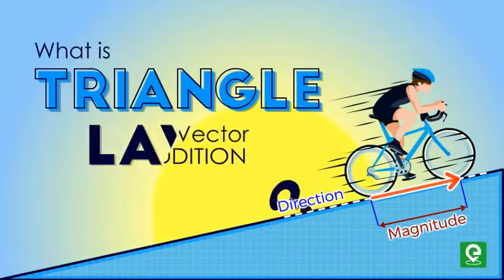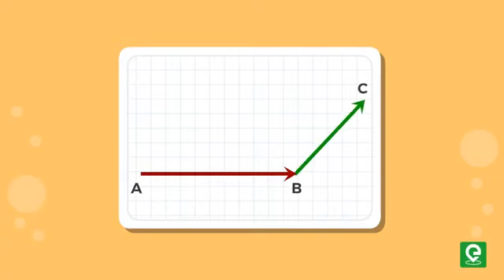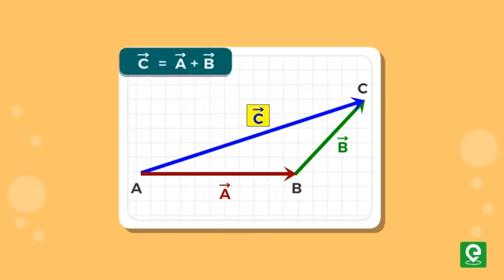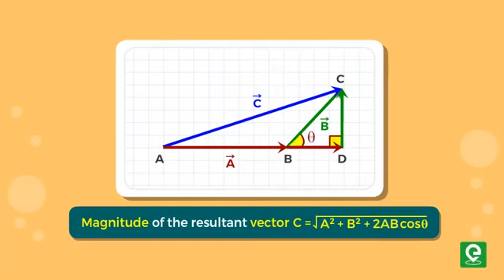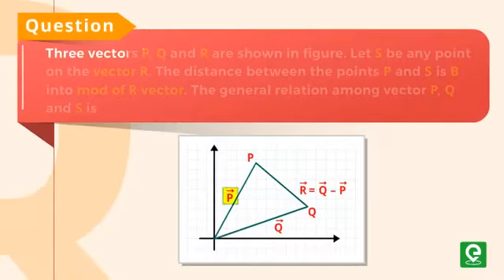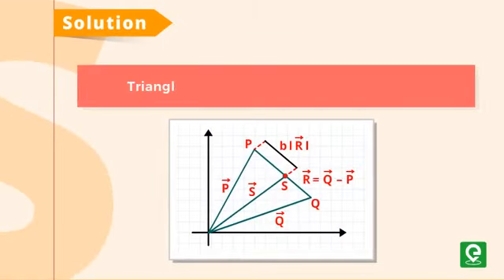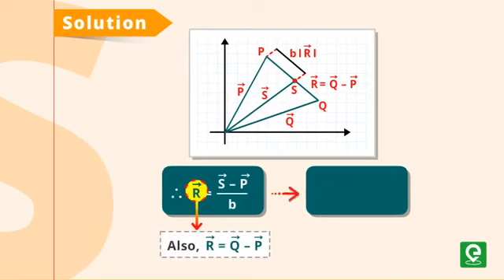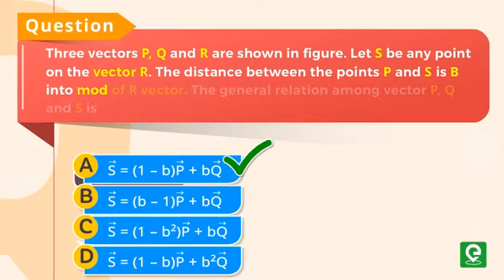Triangle Law of Vector Addition | Physics | Maths | IIT-JEE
This video explains the Triangle Law of Vector Addition which is another important concept used in lots of questions asked in Physics section of IIT-JEE

We have also explained using a sample IIT-JEE question from 2017 so that you can understand the applications and implement the same during your exams.

Video Highlights

0:11 – Introduction
1:19 – Magnitude of Resultant Vector
1:38 – Direction of Resultant Vector
1:56 – JEE Advanced 2017 Question

On downloading the app, you can practice thousands of JEE Level questions and prepare yourself to ace all your exams!